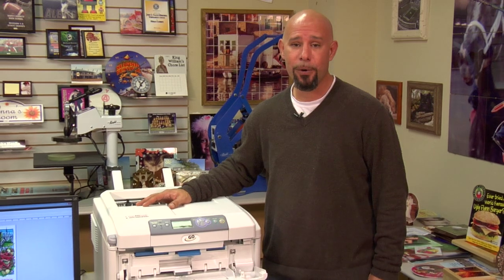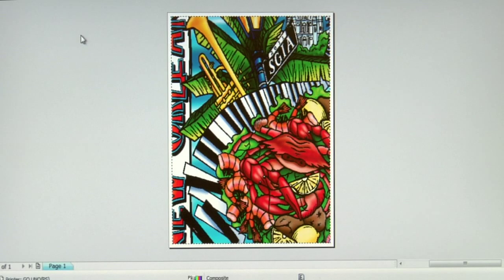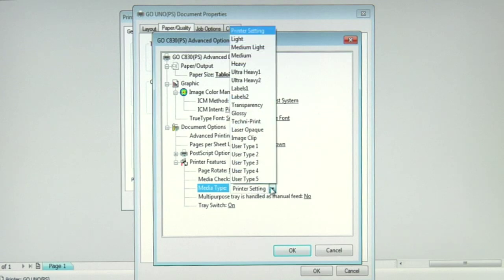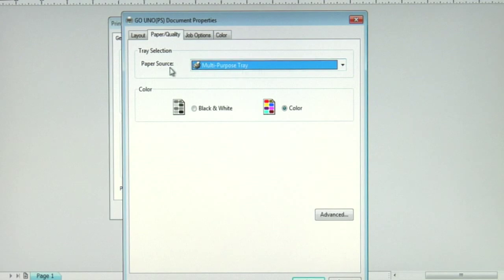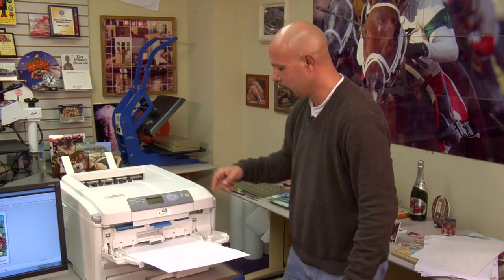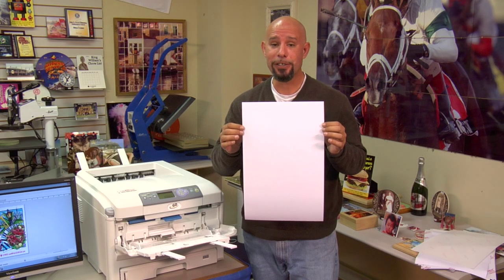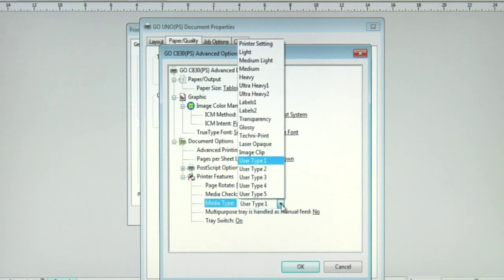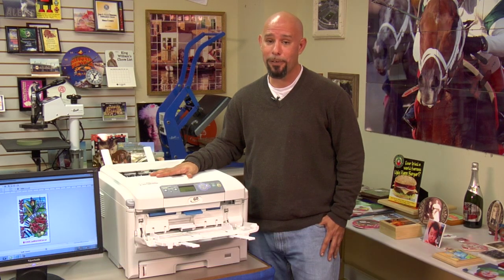LaserMPrints Go UNO and Condé Heat Transfer Papers -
Condé's Product Manager Doug DeWitt presents the settings and calibration to use Condé heat transfer papers with the LaserMPrints® Go UNO(tm), the first and only tabloid LED Color Laser Printer specifically built and certified for transfer paper imaging. Based on OKI® technology and combined with Neenah®, Paropy® and Condé transfer papers, the Condé LaserMPrints Go UNO provides a tested and proven method of producing color transfers for fabrics, crystal, glass and various coated and uncoated hard substrates. Available at conde.com

Part Numbers : P-163-UNO, LSF8511C, LSF1117C, CLTO-8511C, CLTO-1117C, CTF8511C, CTF1117C, LHS-001, LHS-002